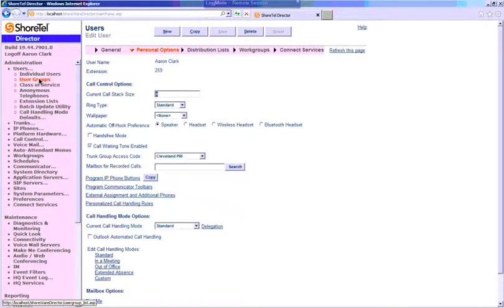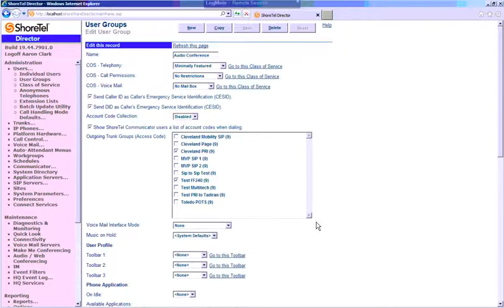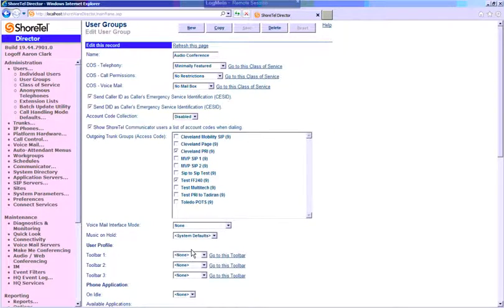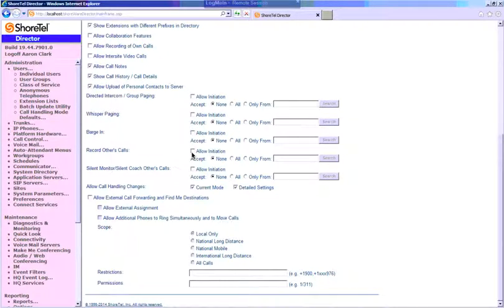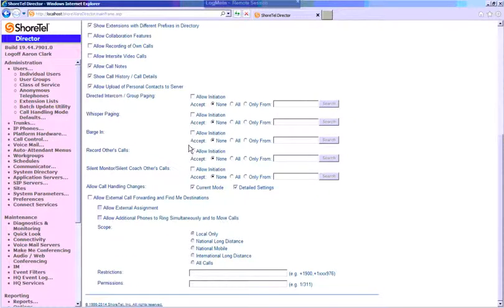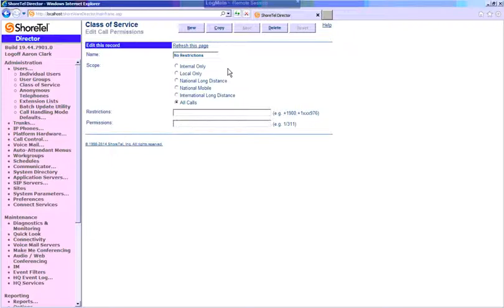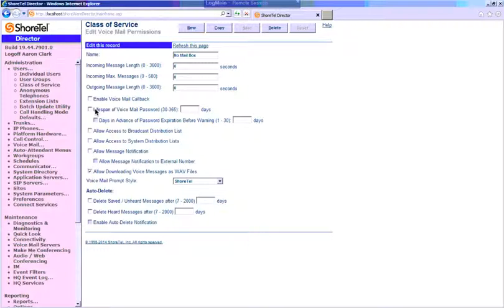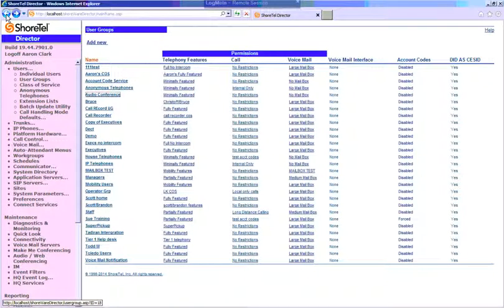ShoreTel Training | Director | Session 10 User Groups